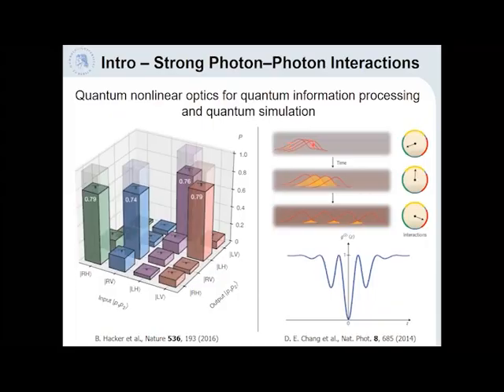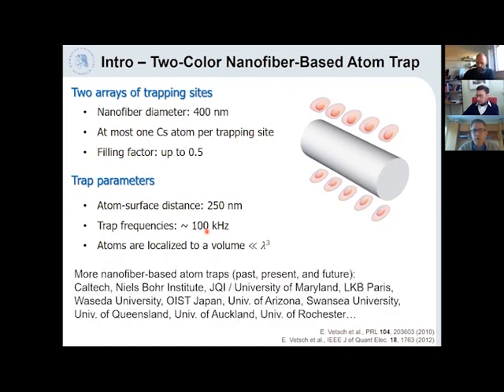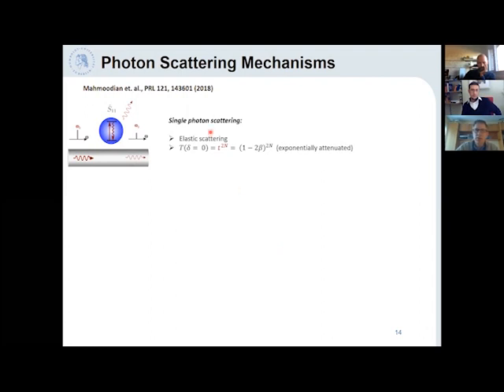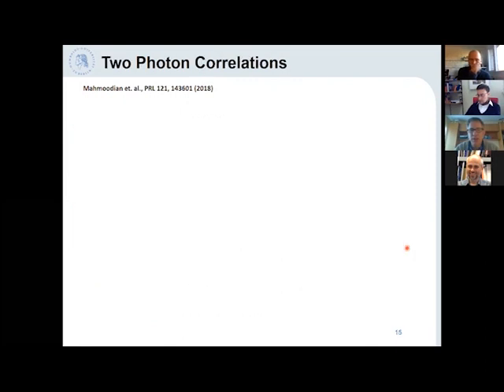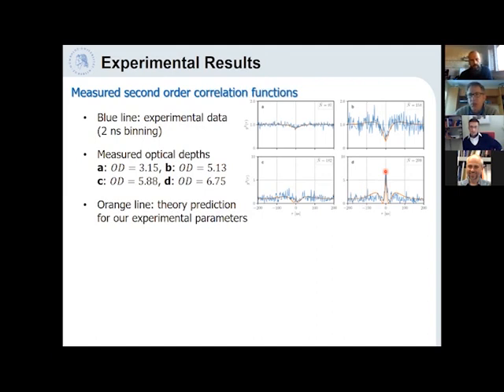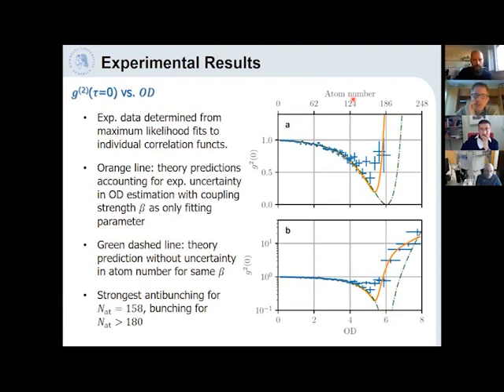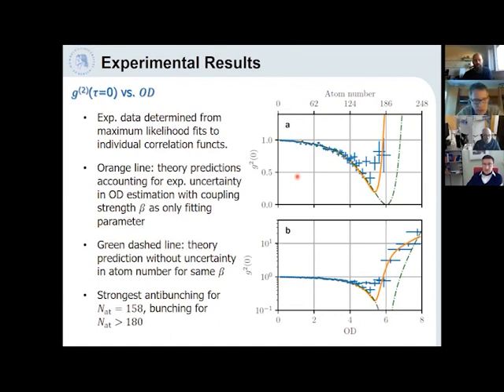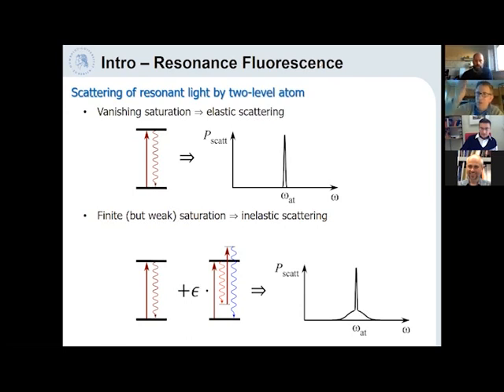Quantum Seminar Mainz -05.11.2020 - Arno Rauschenbeutel - Correlating photons via collective effects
Professor Arno Rauschenbeutel speaks about the "Correlating photons using the collective nonlinear response of atoms weakly coupled to an optical mode" at the Quantum Seminar Mainz.